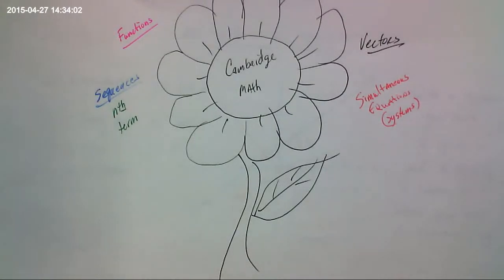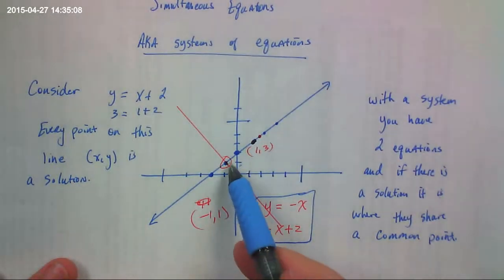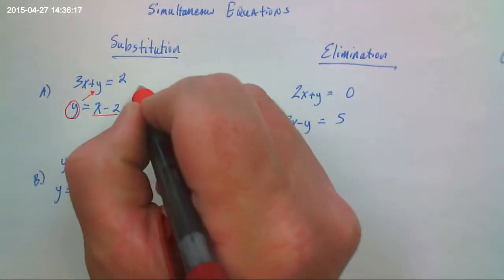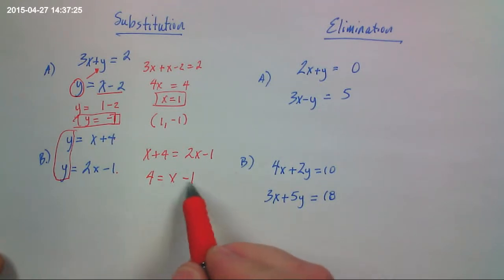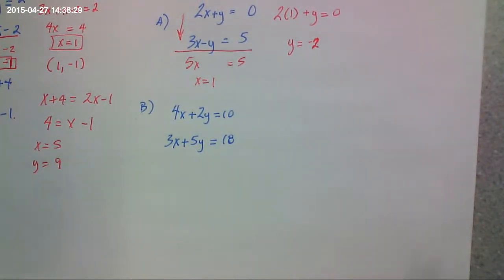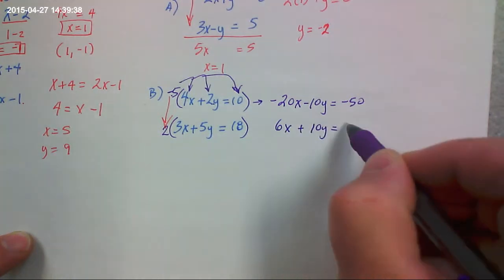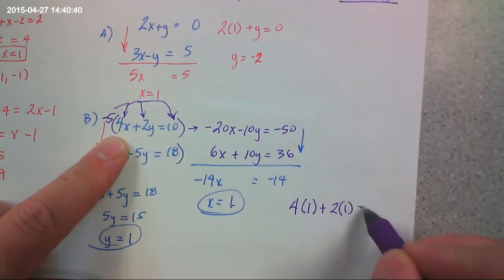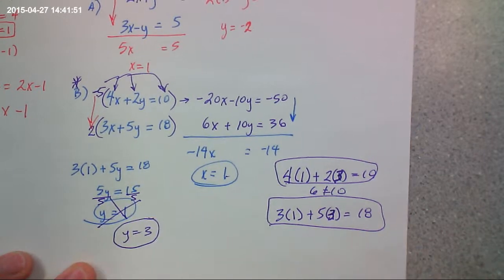Simultaneous Equations (AKA Systems of Equations)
This is a review of solving systems of equations. There is a mistake in the last problem that is uncovered when checking solutions is reviewed.  Enjoy